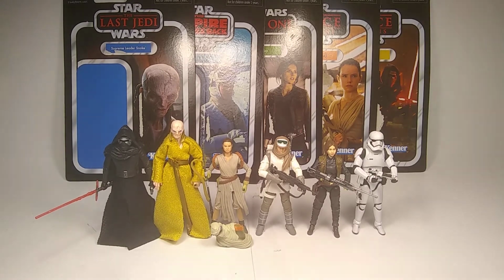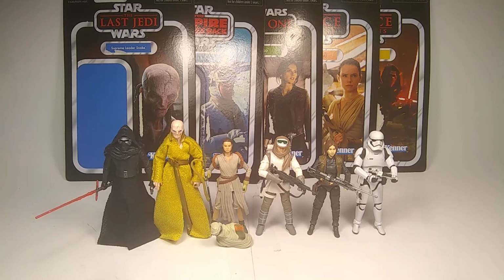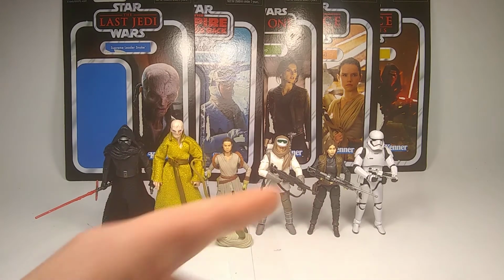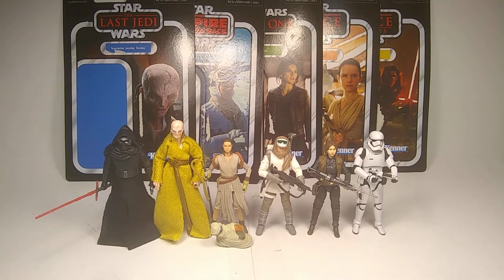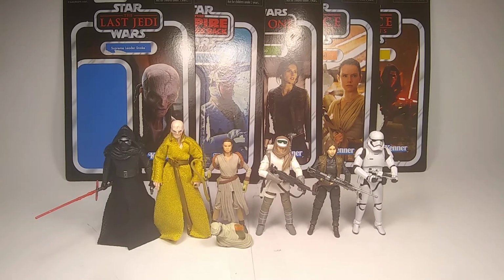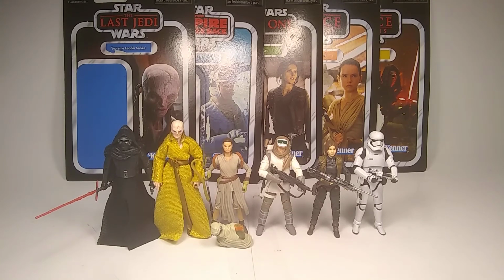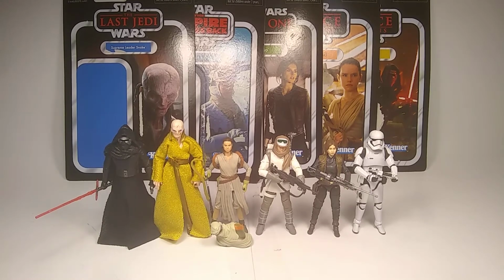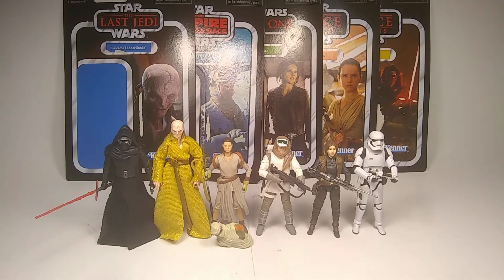My Vintage Collection Wave 1 analysis